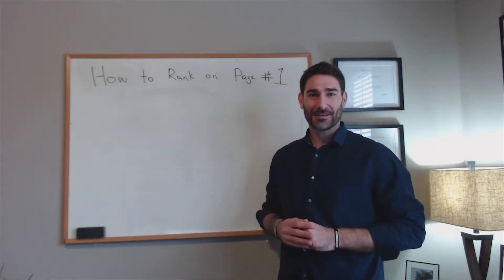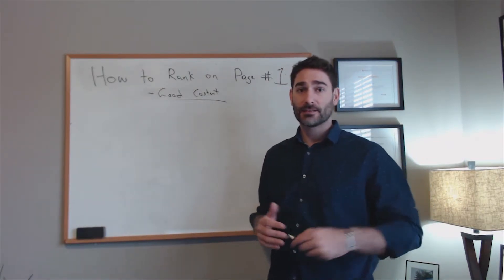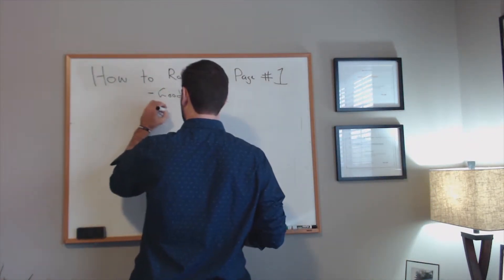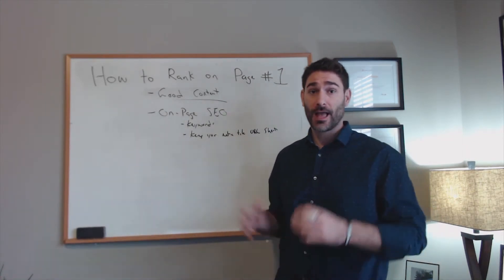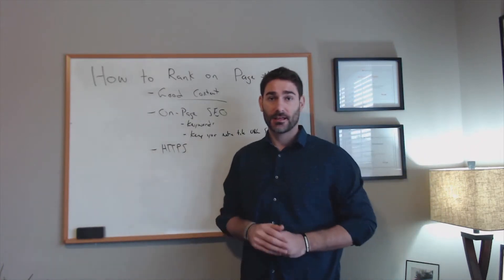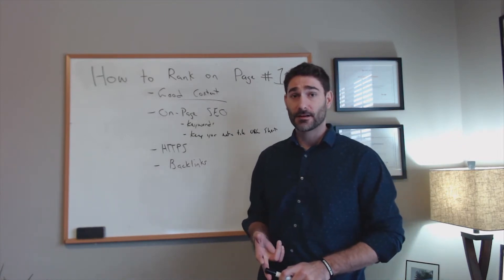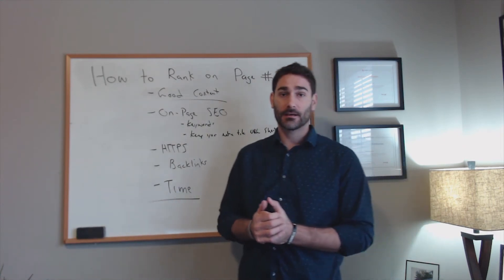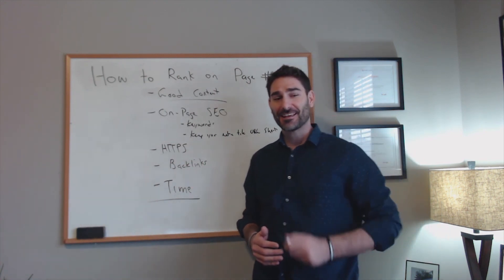How to Rank on Page 1 of Google | Tyler Horvath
How to Rank on Page 1 of Google

Have you ever dreamed of ranking on the first page of Google? If you have always wanted to be on the first page of Google but dont know how, then you need to watch this video.

I am going to show you how to optimize your website, create good content and build backlinks to be able to rank on the first page of Google.

Its not easy to rank on the first page and will require a lot of work and time, but once you reach the first page, it pays off.